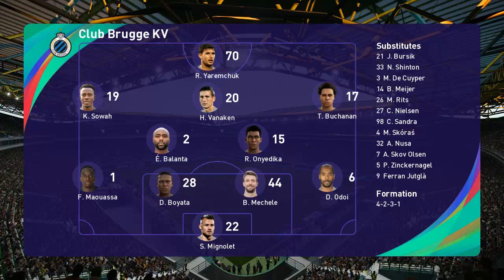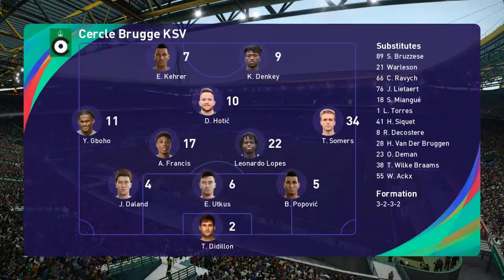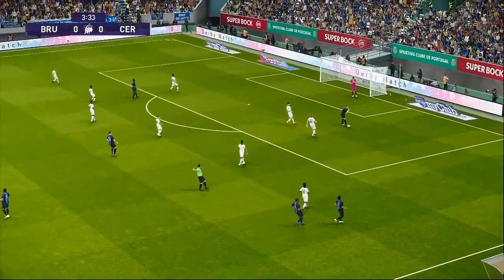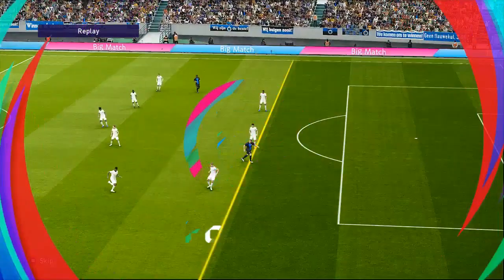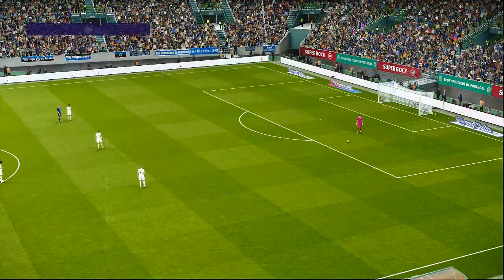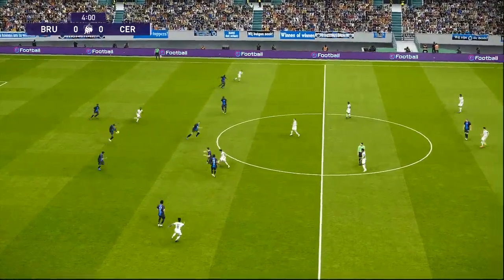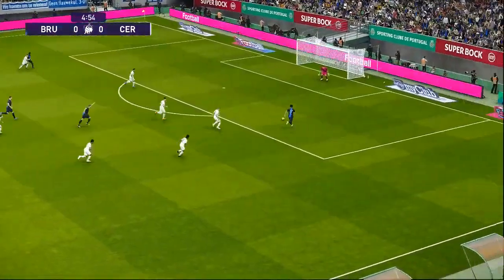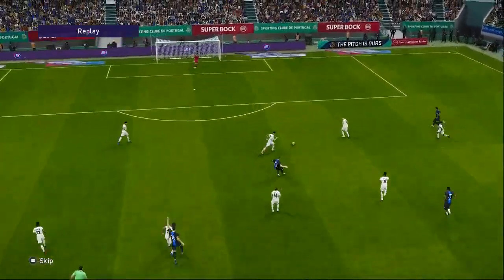c BRUGGE VS CERCLE PES 21 GAMEPLAY